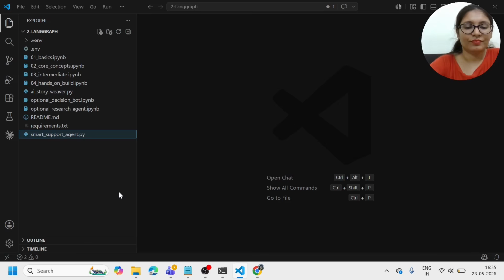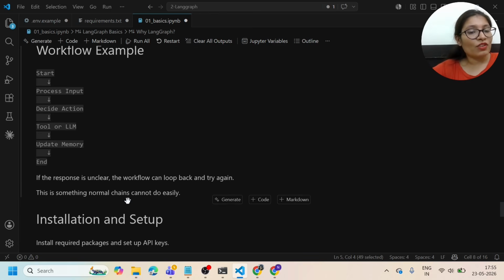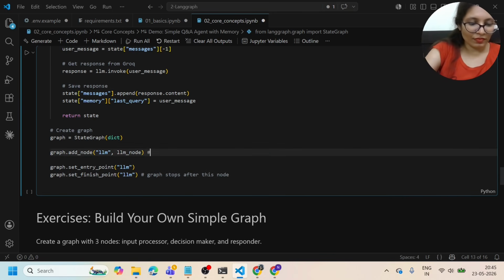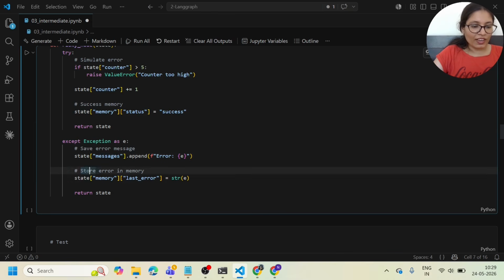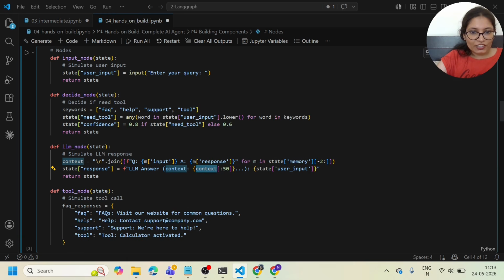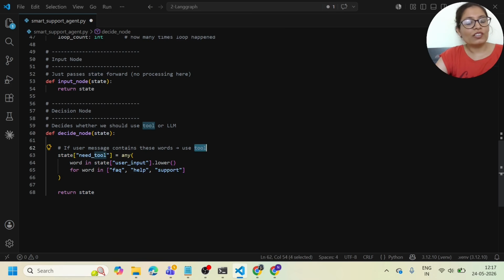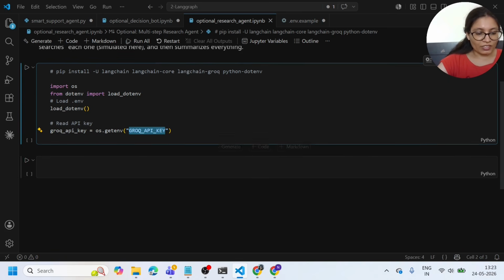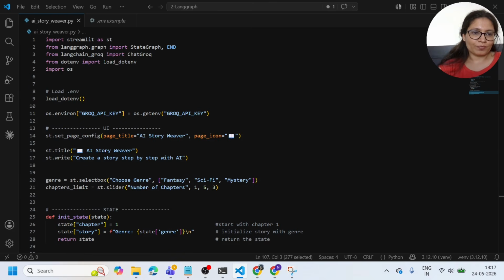LangGraph Crash Course in 4 Hours 🔥 Build Smart AI Agent from Scratch (Groq + Memory + Tools)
Learn LangGraph from scratch in this complete 4-hour crash course and go from basics to building a real-world AI Smart Support Agent.

This course is designed for beginners and intermediate developers who want to understand how modern AI agent systems work using LangGraph, LangChain concepts, and Groq API.

You will start with fundamentals like nodes, edges, and state management, then move into advanced topics like conditional routing, loops, multi-agent systems, memory handling, and human-in-the-loop workflows. Finally, you will build a fully functional Smart Support Agent with a Streamlit UI.

🚀 What you will learn:
LangGraph fundamentals and architecture
Nodes, edges, state, and conditional logic
Building AI agent workflows
Memory and persistence systems
Error handling and debugging graphs
Multi-agent systems
Real-world AI project implementation
Streamlit UI integration
Groq API integration for fast LLM responses
🛠 Project Included:

Smart Support Agent with:

Conversational memory
Tool calling logic
Decision-making flow
Loop-based reasoning
Streamlit UI interface
⚙️ Tech Stack:

LangGraph, LangChain concepts, Groq API, Python, Streamlit

📌 Prerequisites:

Basic Python knowledge recommended

By the end of this course, you’ll be able to design and build production-style AI agent systems using LangGraph.